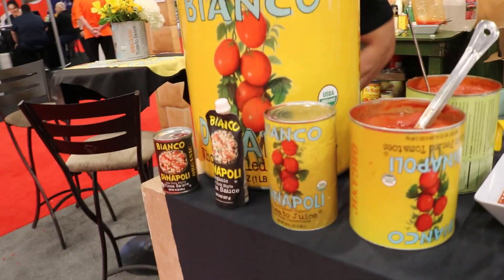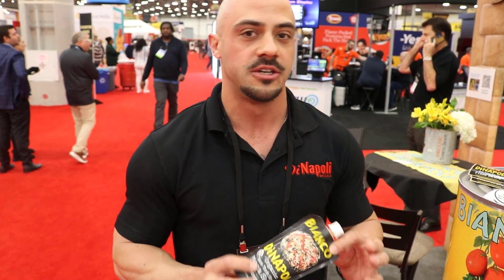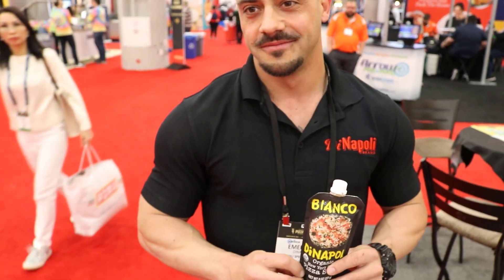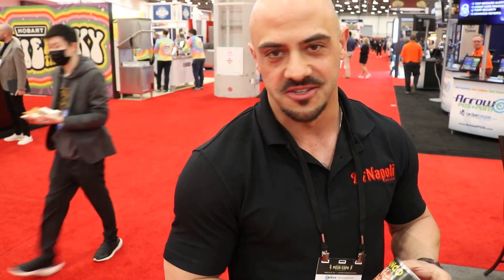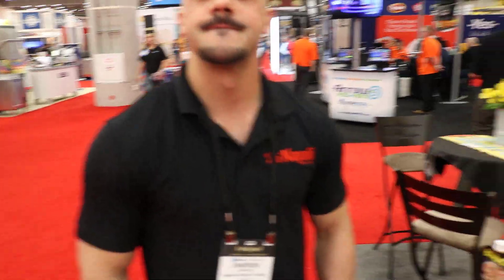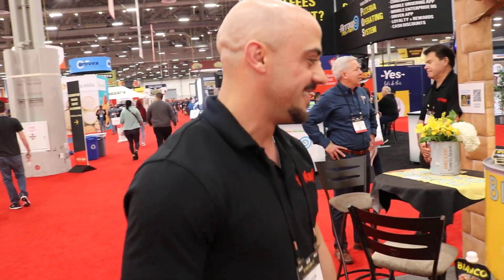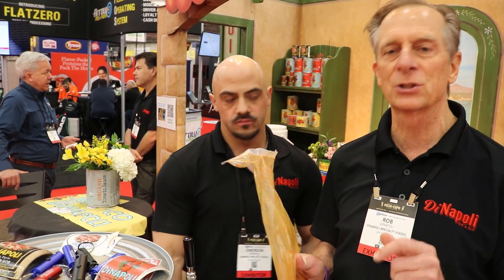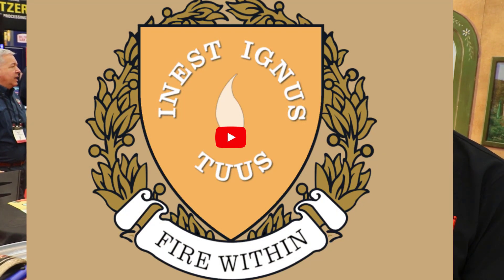What's New with DiNapoli Tomatoes, featuring Emerson and Rob at Pizza Expo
Rob and Emerson discuss DiNapoli Tomatoes.
Di Napoli New York Style Tomato Sauce
Albert Grande's Amazon Influencer Page
Check out The Pizza Therapy Pizza Book
If you want to learn to make pizza please check out:
If you love eating pizza, you are going to love making pizza…
 “You Will Learn How to Have Family Fun*, Save Tons of Money, and Make Pizza”
Learn easy step-by-step methods to make pizza. The book explains the notion of
 Pizza Therapy and why pizza is much more than just flour, salt, yeast, and water.
Describes ingredients you should use, pizza tools, and how to use them.